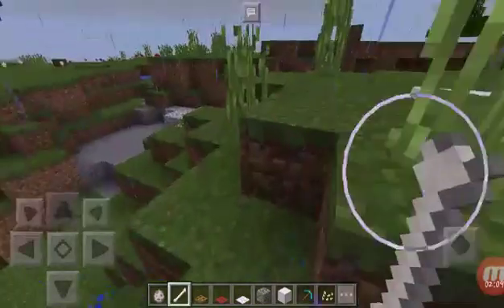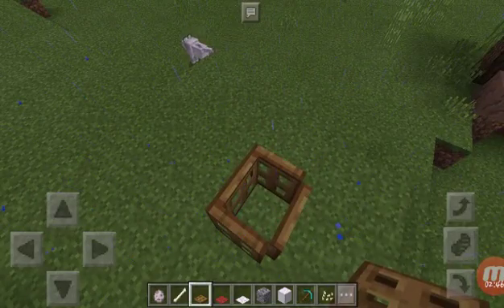How to tame a wolf I minecraft2017